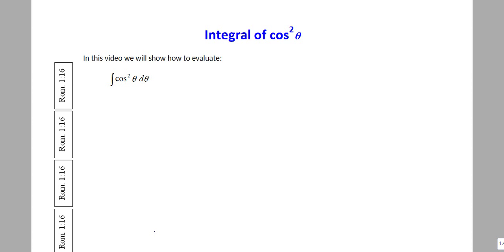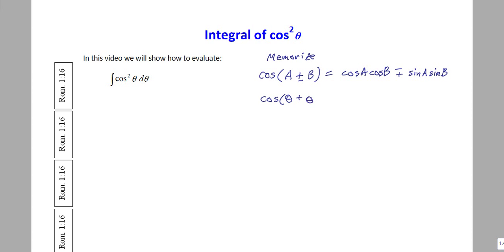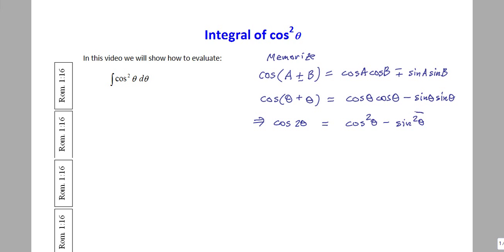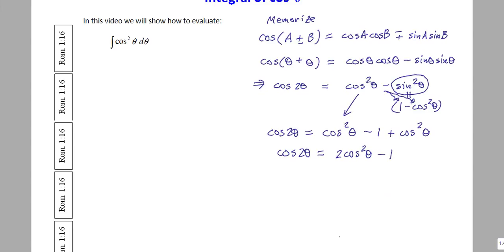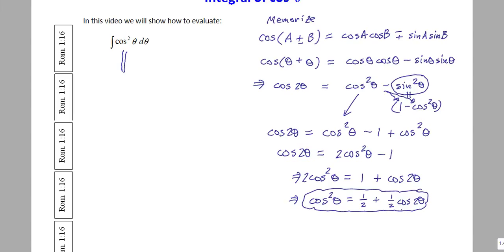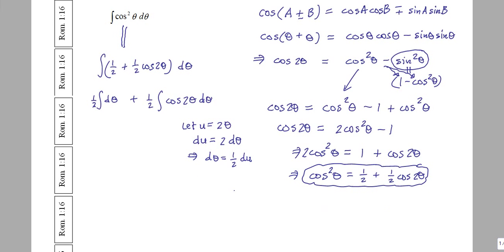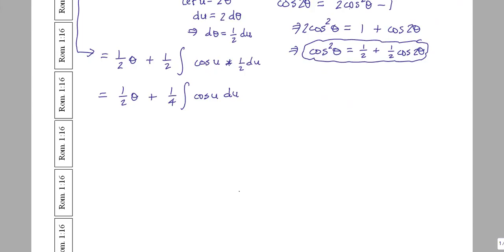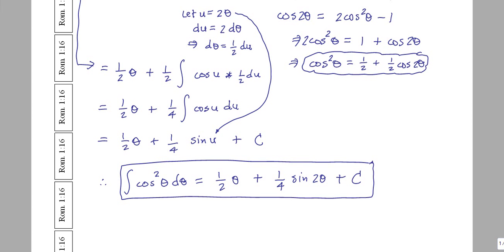Integral of cos^2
We show how to integrate the square of the cos function.